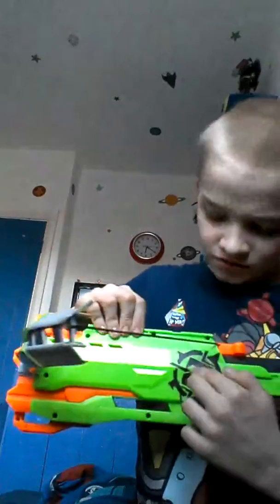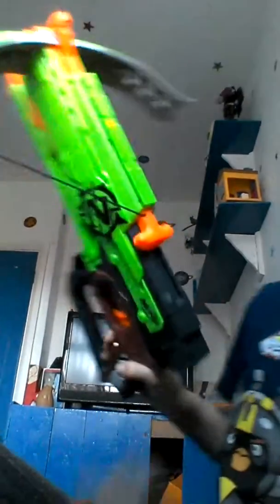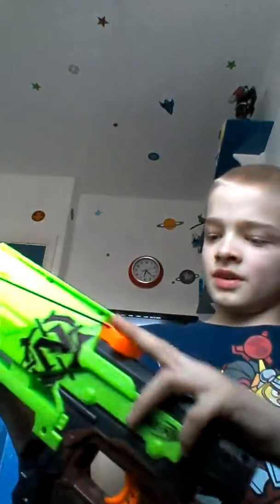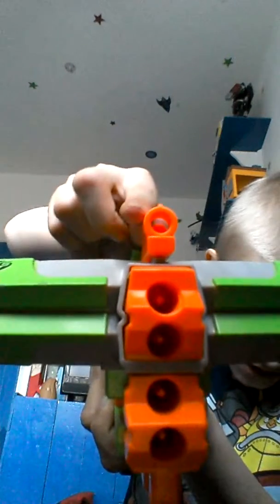NERF Zombie Strike Crossfire Quick-Review